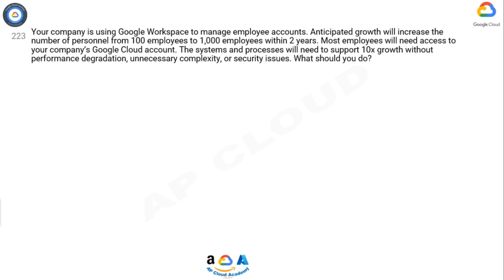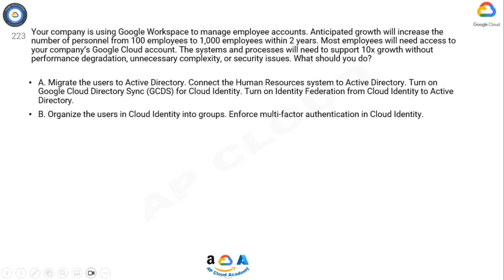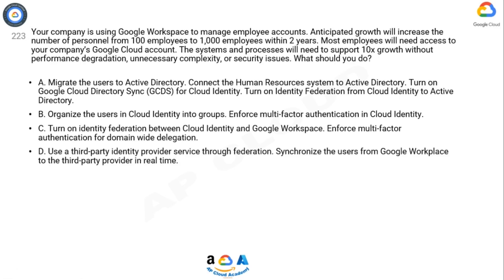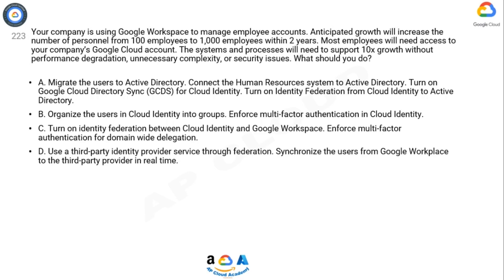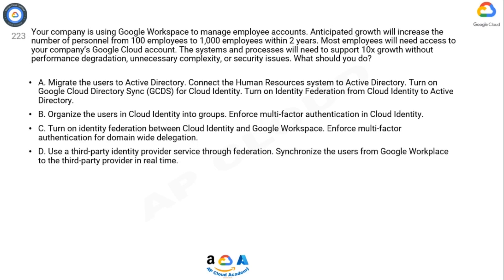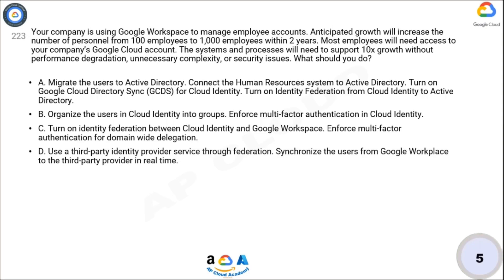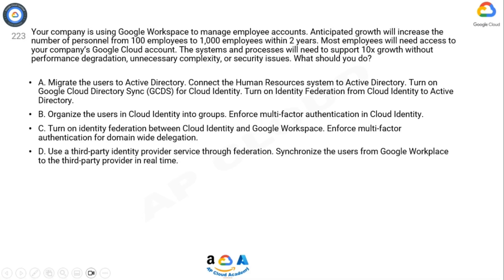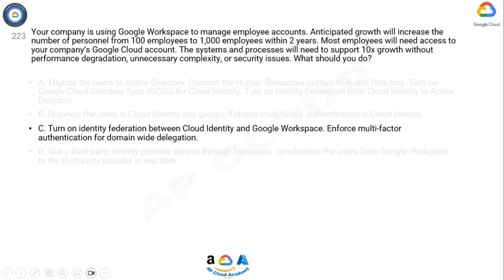Q223. Your company is using Google Workspace to manage employee accounts. Anticipated growth will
Q223. Your company is using Google Workspace to manage employee accounts. Anticipated growth will increase the number of personnel from 100 employees to 1,000 employees within 2 years. Most employees will need access to your company’s Google Cloud account. The systems and processes will need to support 10x growth without performance degradation, unnecessary complexity, or security issues. What should you do?

A. Migrate the users to Active Directory. Connect the Human Resources system to Active Directory. Turn on Google Cloud Directory Sync (GCDS) for Cloud Identity. Turn on Identity Federation from Cloud Identity to Active Directory.​
B. Organize the users in Cloud Identity into groups. Enforce multi-factor authentication in Cloud Identity.​
C. Turn on identity federation between Cloud Identity and Google Workspace. Enforce multi-factor authentication for domain wide delegation.​
D. Use a third-party identity provider service through federation. Synchronize the users from Google Workplace to the third-party provider in real time.